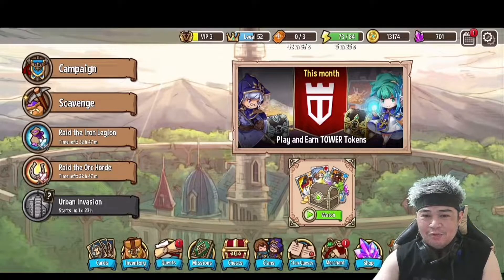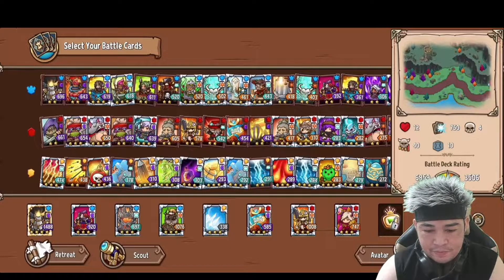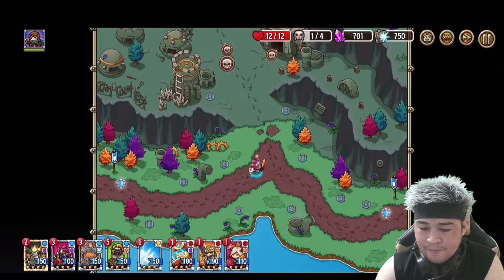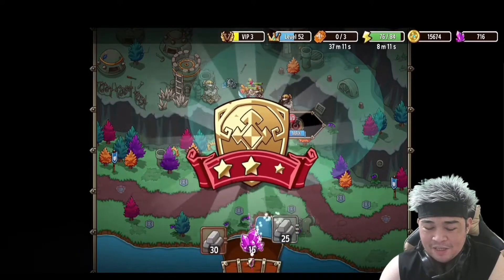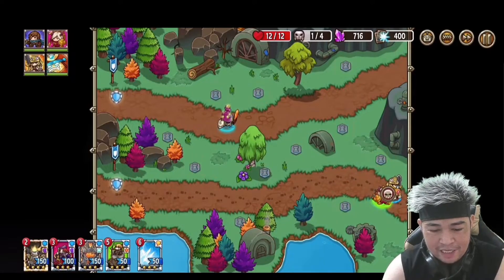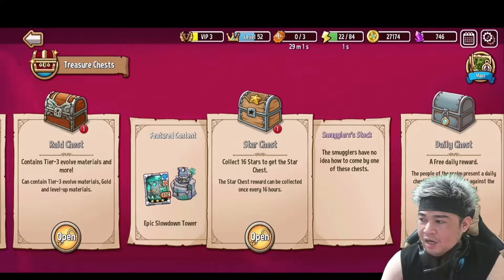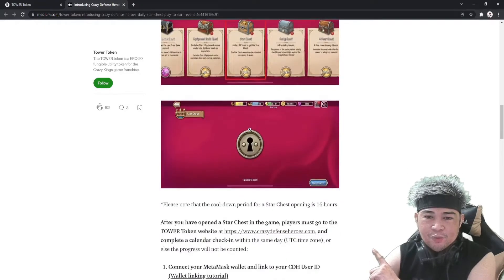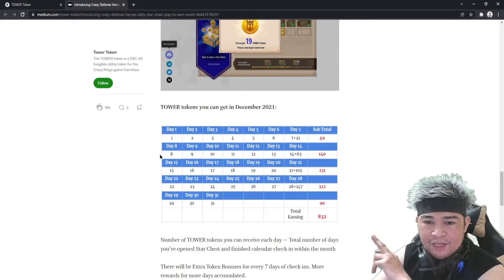Free Tower Tokens for December 2021 | CDH Events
Up to 832 Tower Tokens for grabs for the whole month of December 2021.